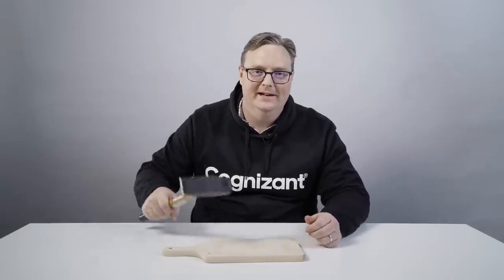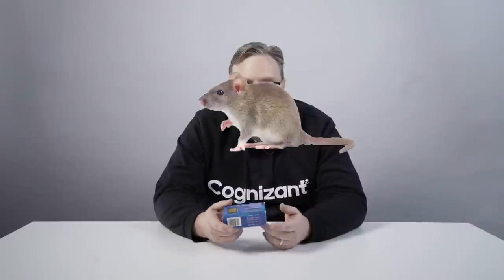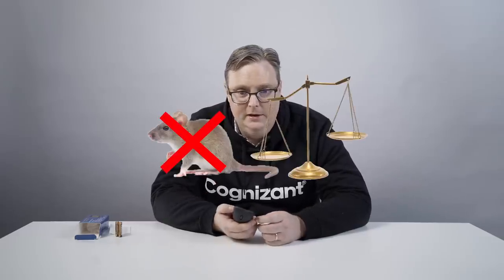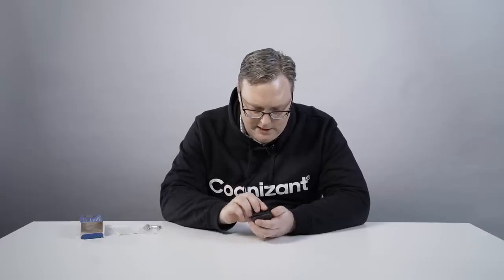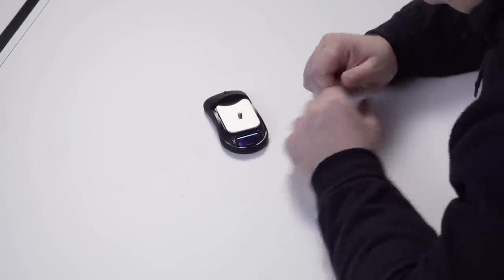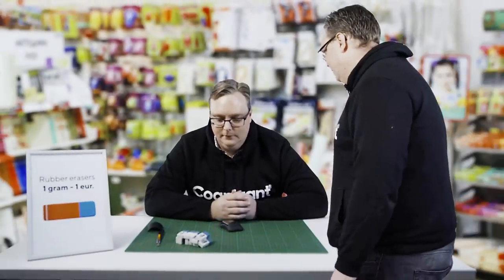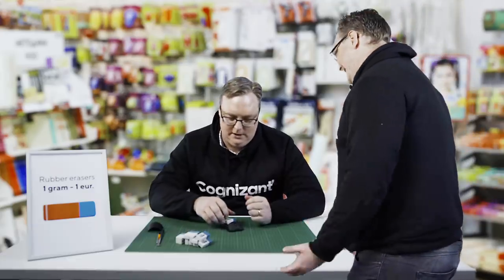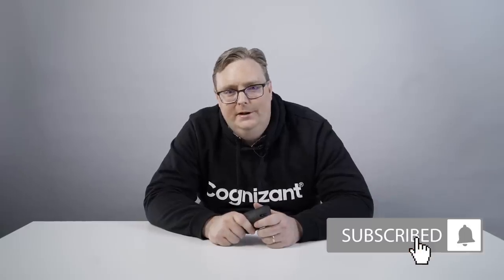Tried MOUSE SCALE from Amazon. Don’t buy!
Don’t miss your chance: Cognizant Latvia is currently looking for new members.

Awesome tech, okay-ish tech, absolutely horrible tech – we’ve seen it all, and we’re back for MORE!
This time we’ve got our hands on a new professional Digital Mouse Scale.

Well-designed? They say so.
High quality? Mmmm… let’s check.

But see it for yourself.

Subscribe to “The Worst of Tech” – keep up with the latest videos where we unbox, review and, if you are lucky enough, DESTROY some really terrible gadgets we find on Amazon.